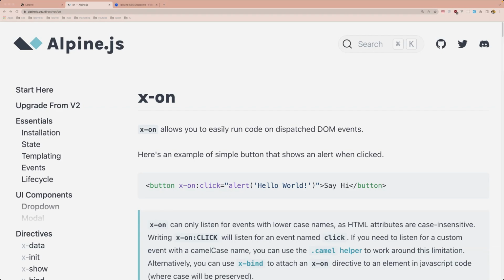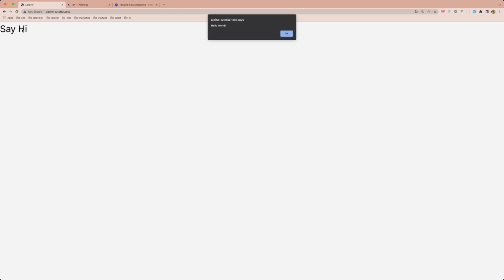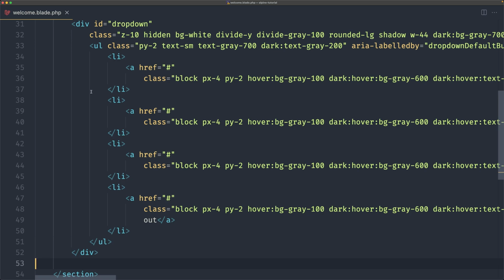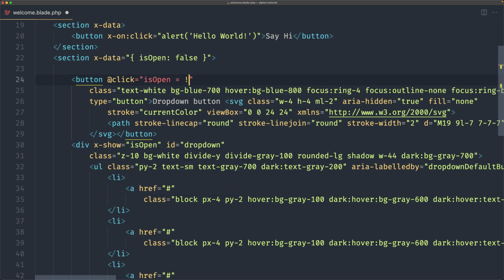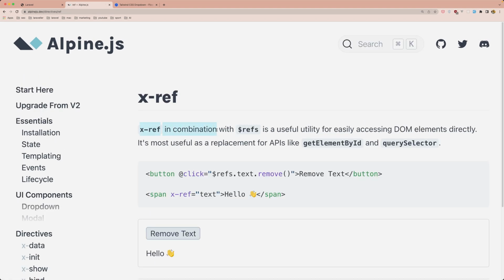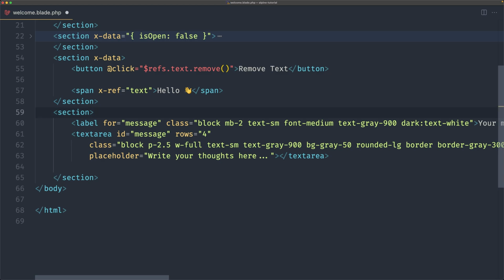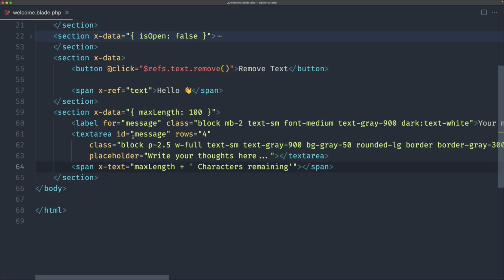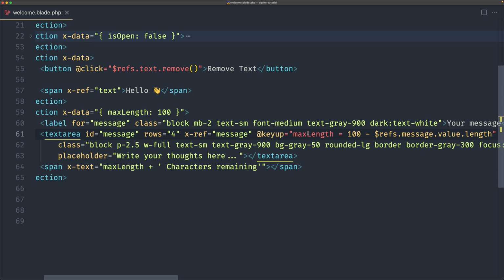6 AlpineJS x on, x ref and $refs - Alpine JS Tutorial for Beginners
Welcome to this AlpineJS tutorial introduction video! In this tutorial, we'll be exploring the basics of AlpineJS and how it can be used to build dynamic, reactive web applications.

AlpineJS is a lightweight JavaScript framework that enables developers to add interactivity and dynamic behavior to HTML without having to write a lot of JavaScript code. It's perfect for small to medium-sized projects that require dynamic features without the overhead of a larger framework.

In this video, we'll start with an overview of what AlpineJS is and what it can do. We'll then dive into the core concepts of AlpineJS, including directives, data binding, and event handling. We'll also cover some of the most common use cases for AlpineJS, such as creating dynamic components, building interactive forms, and managing application states.

By the end of this tutorial, you'll have a solid understanding of AlpineJS and how it can be used to create dynamic and reactive web applications. Whether you're a beginner or an experienced web developer, this tutorial is a great way to get started with AlpineJS.

So, if you're ready to start building dynamic, reactive web applications with AlpineJS, let's get started with this tutorial!